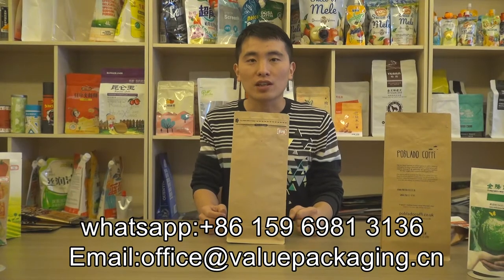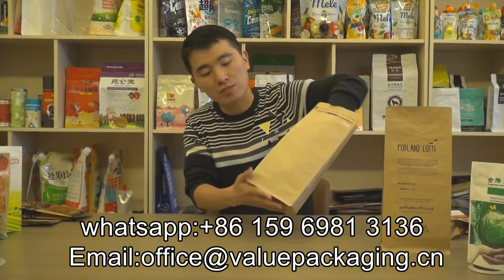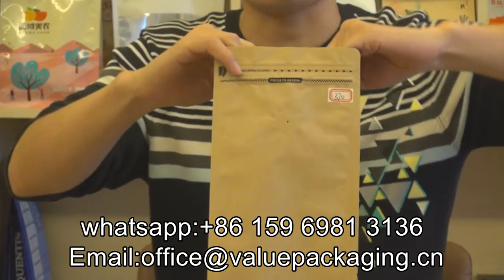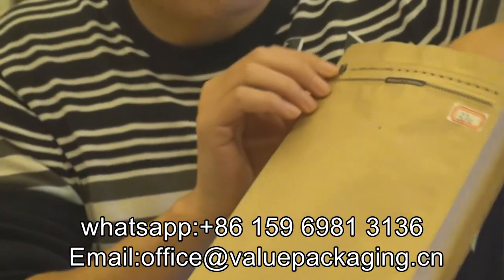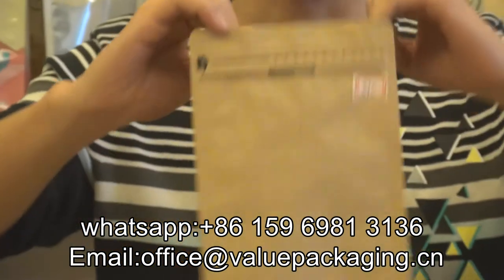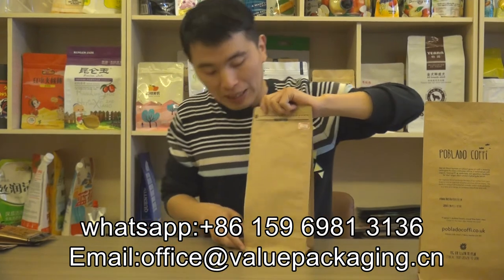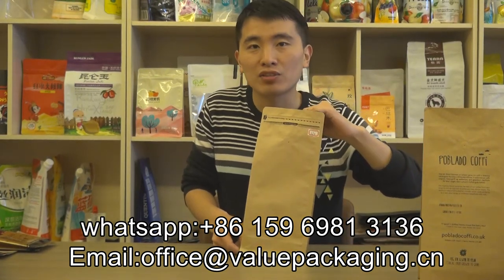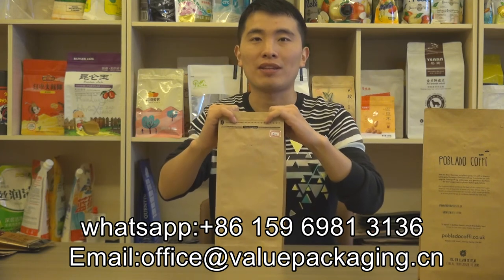370 1kg box bottom standing kraft paper bag with tab zipper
1kg box bottom standing kraft paper bag with tab zipper